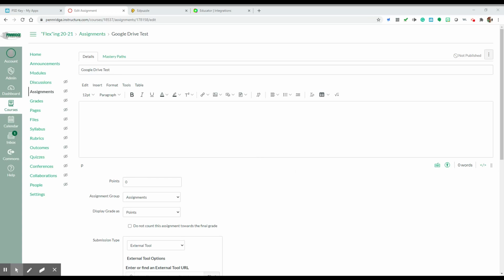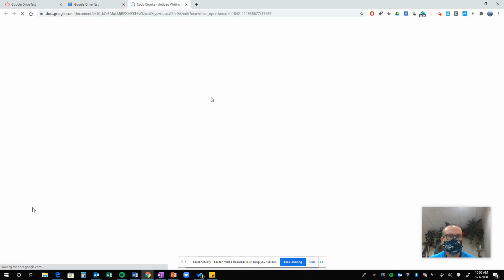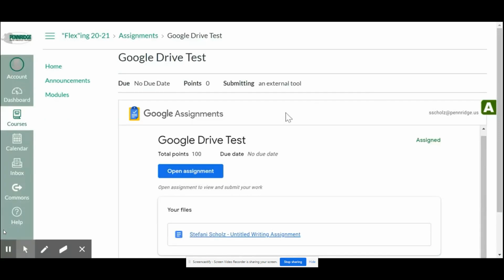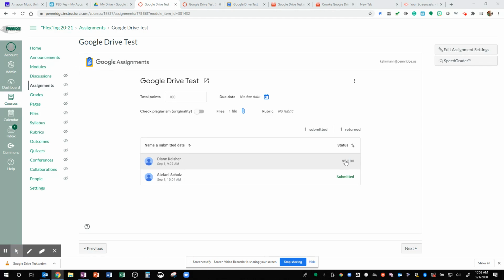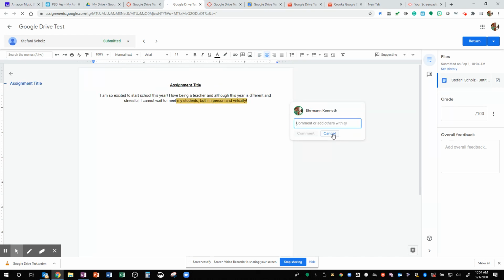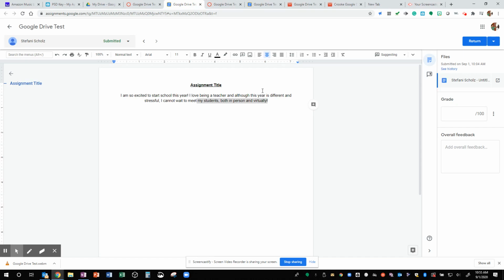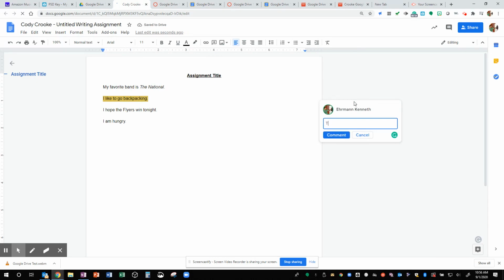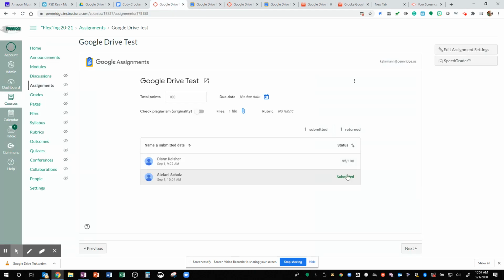Google Drive Assignments in Canvas